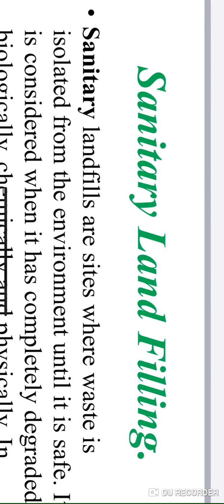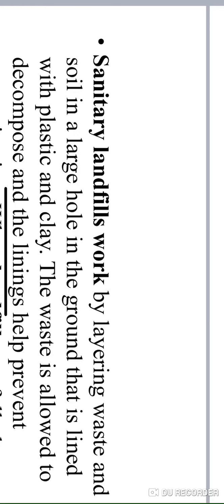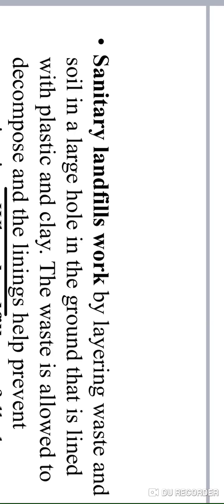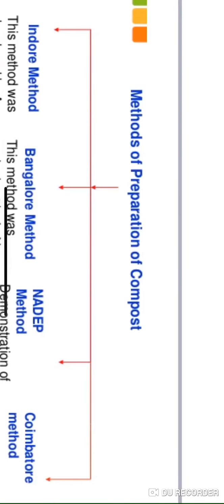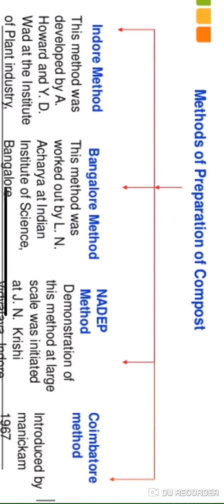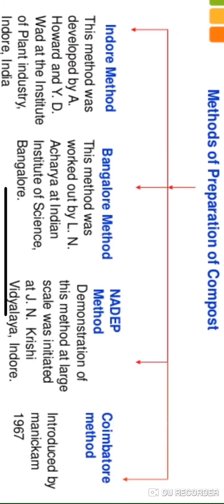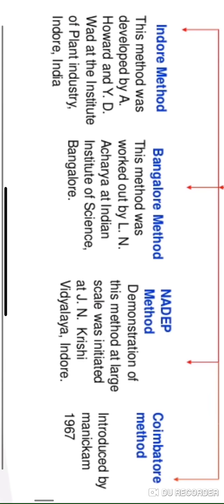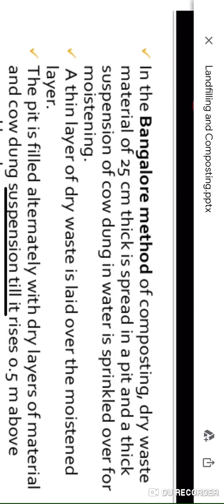Landfilling and composting